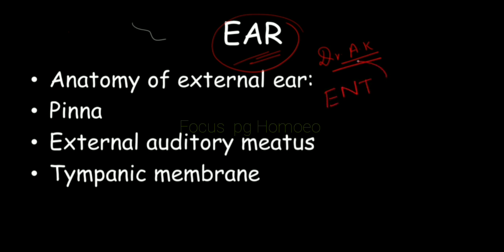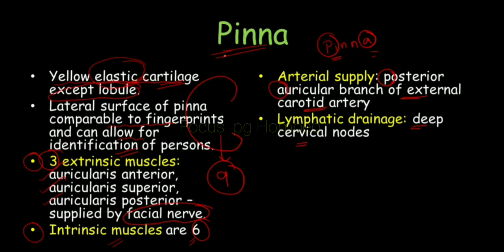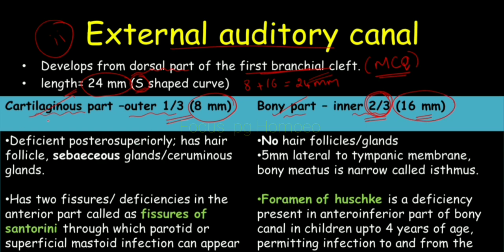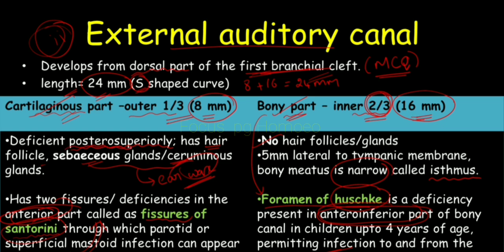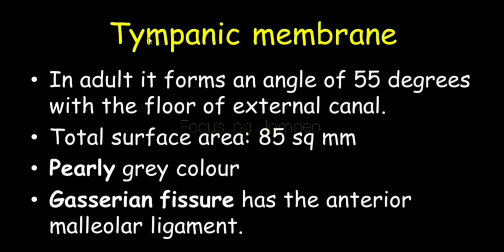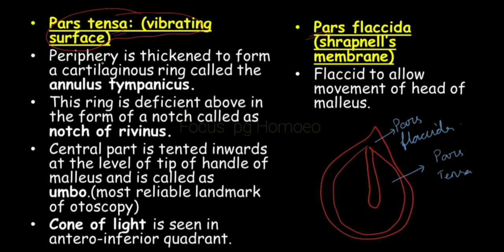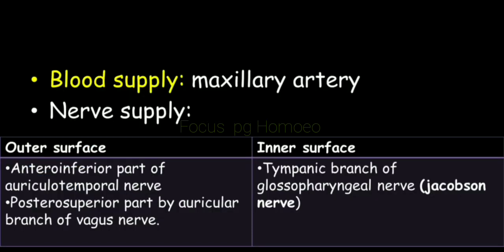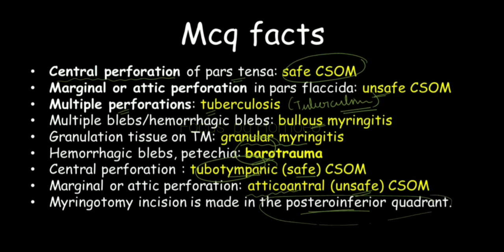ENT | Anatomy of External Ear